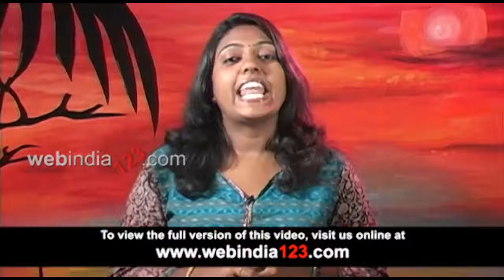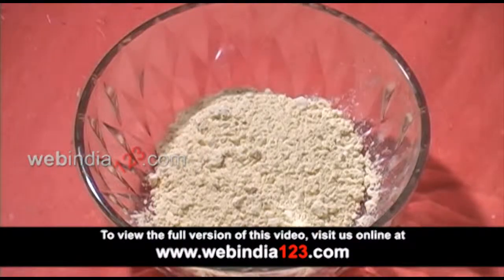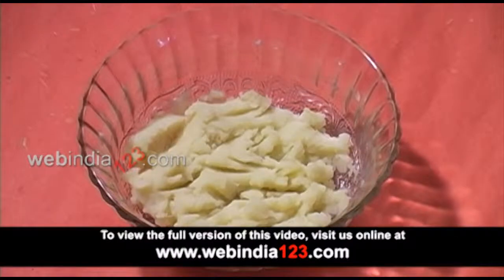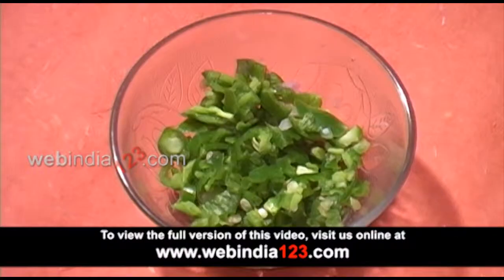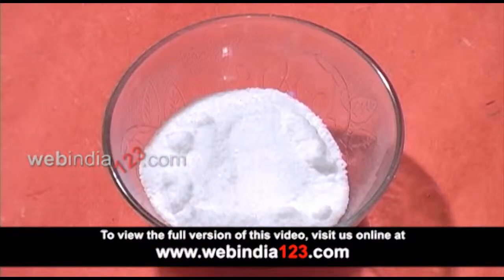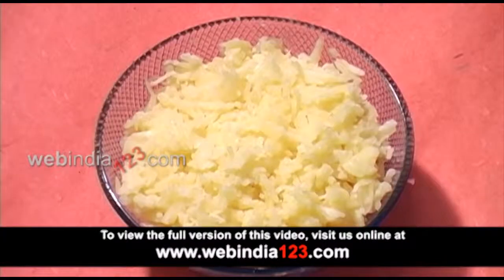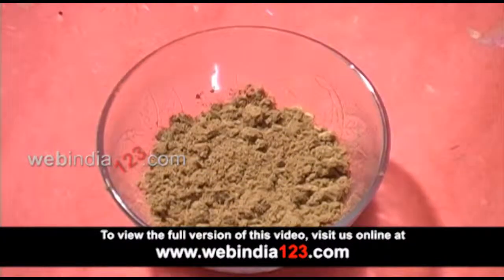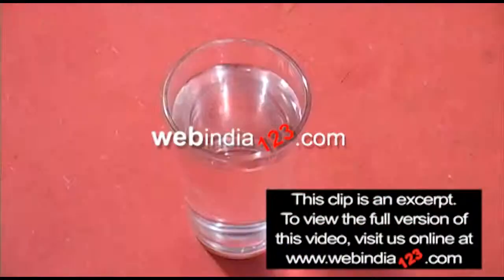Stuffed Bread with Potato & Cheese